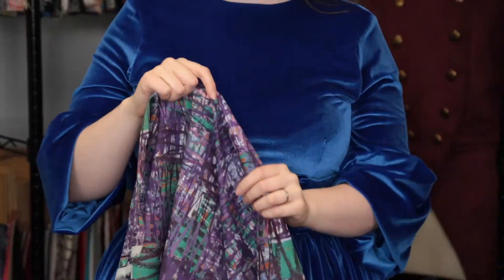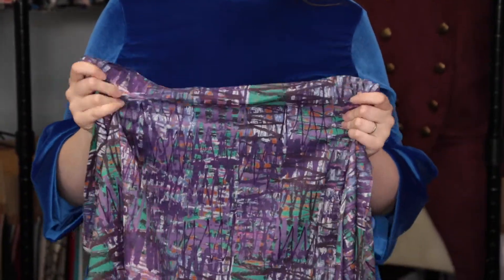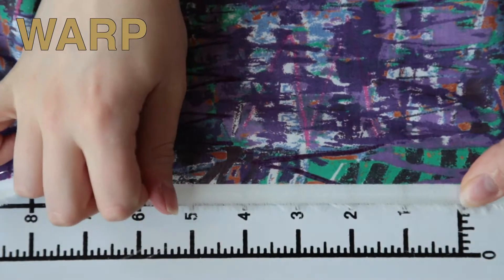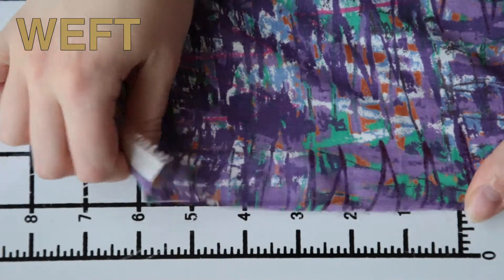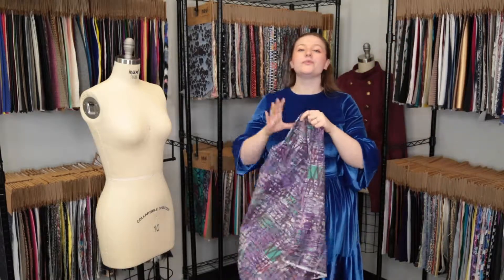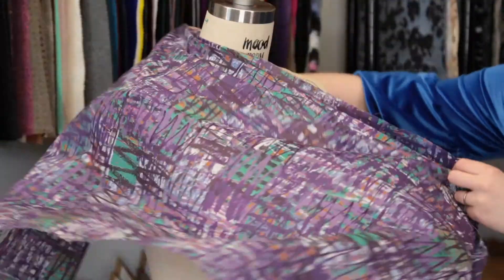Mood Fabrics 307052 Purple/Green Abstract Cotton Voile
Artistically make your way into the fashion scene by grabbing a hold of this abstract print! Layered on top of a combed 80s cotton voile, an array of bold scribbling brush strokes look as if they were hastily applied filling it's originally blank canvas with a lively burst of energy. With its 80s thread count, this cotton voile is soft, super smooth, and a contains delicate drape. Transform this fabric into beautiful dresses, linings, skirts, bloused etc. Note that this woven cotton voile is semi-sheer and may require a lining depending on the application.

Color Patrician Purple, Green, Hot Pink, Golden Oak